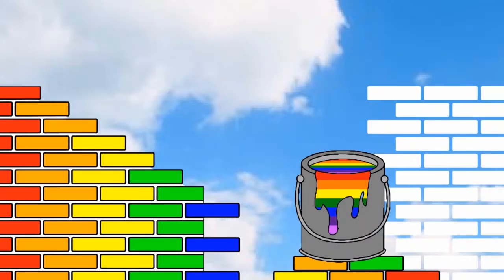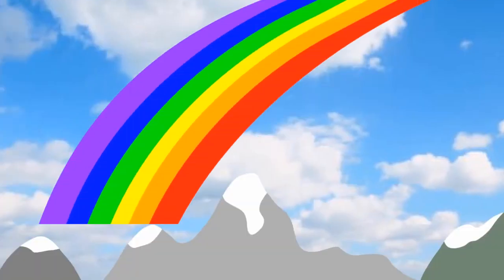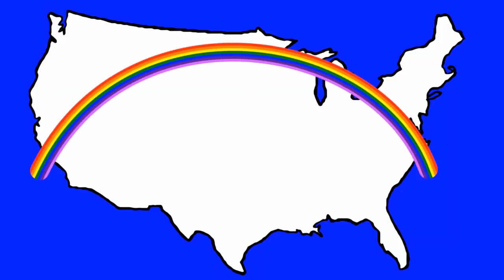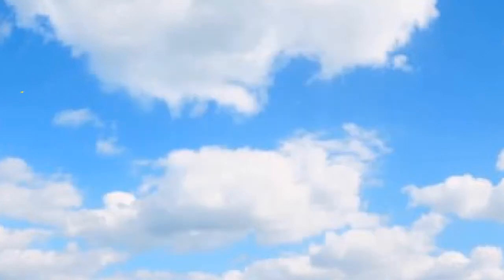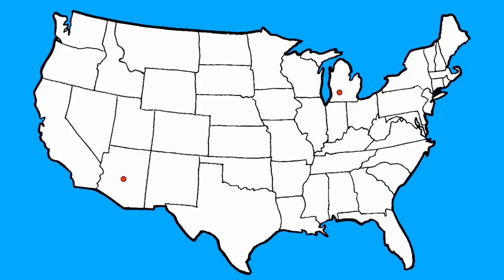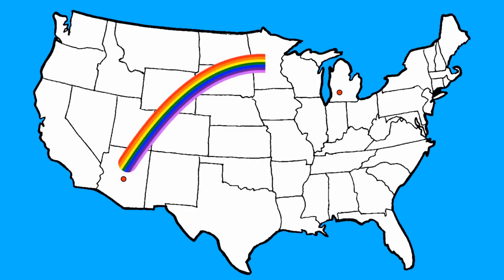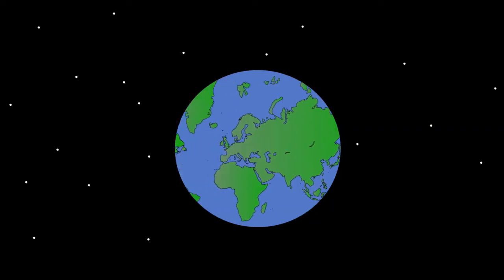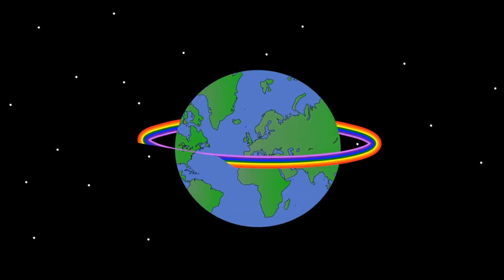Build A Rainbow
A children's poem narrated by Sandi Giver.

Music and text by Harvey Droke.

Music performed by Clarissa Lindsay.

Comictures Studios, Washington D.C.